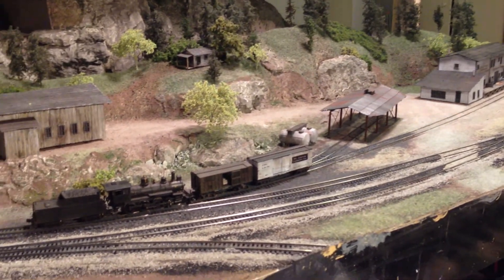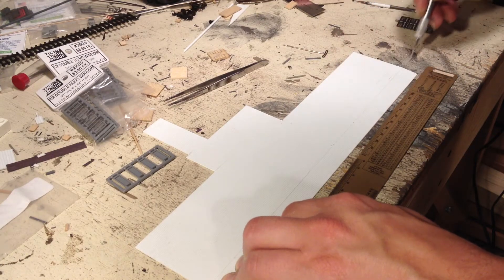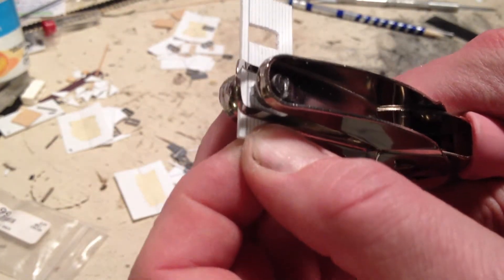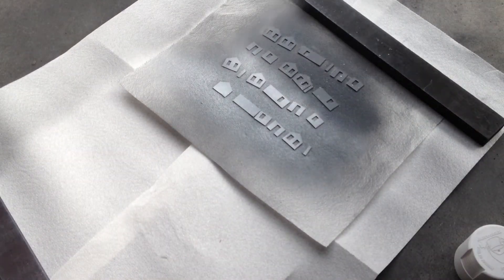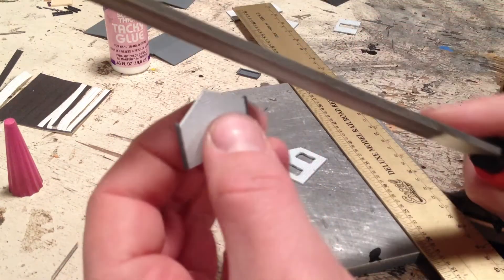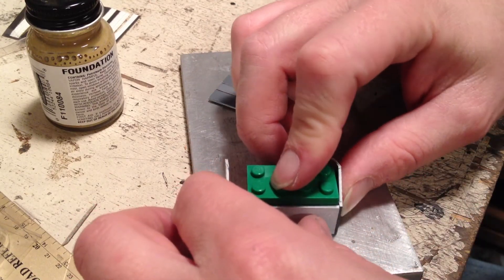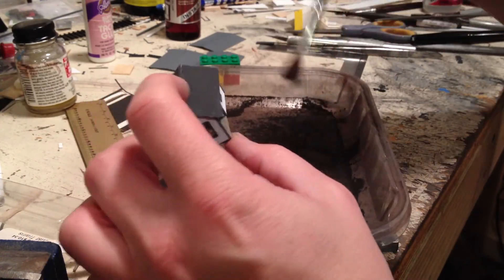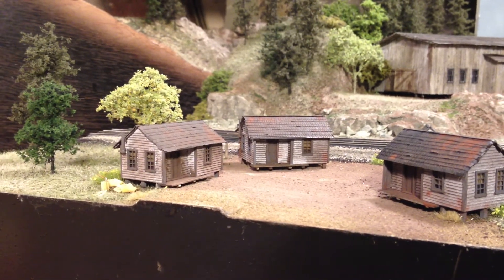How to Scratchbuild a Simple Styrene Shack - Abridged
A Five-Minute version of How to Scratchbuild a Simple Styrene Shack.
For a step-by-step "How To" see the uncut Two-Part video on my channel.

For more photos and details see my Construction Thread on the Model Railroad Hobbyist forum